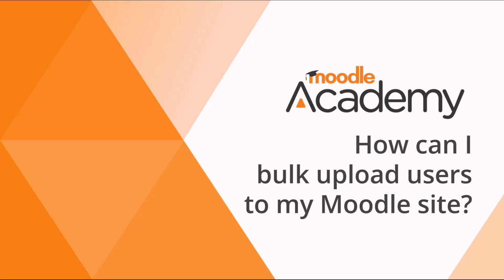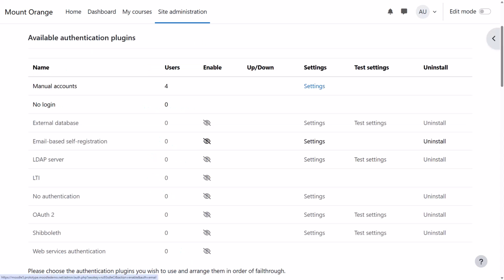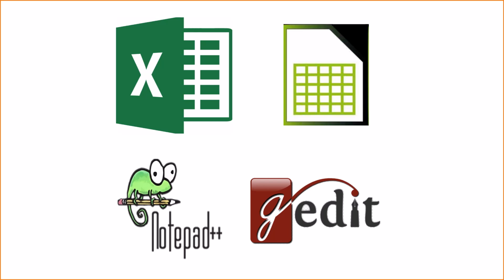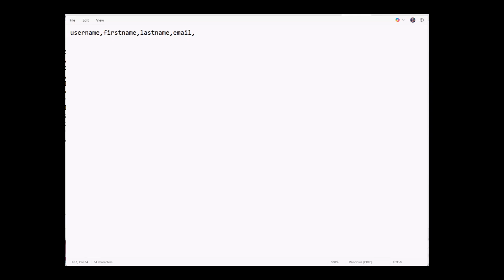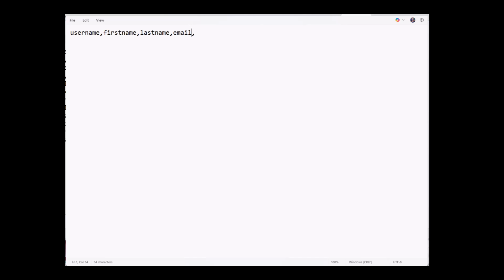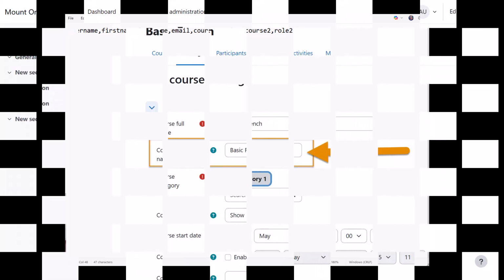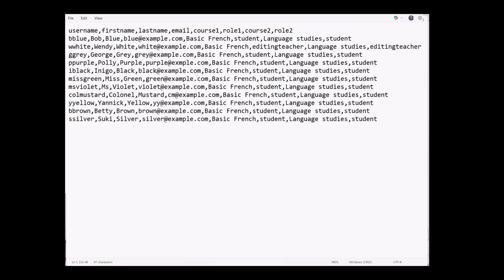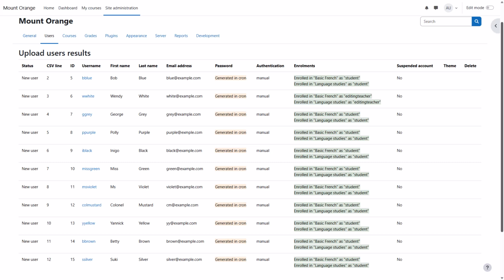How can I bulk upload users to my Moodle site?